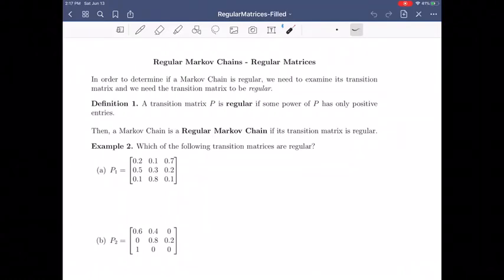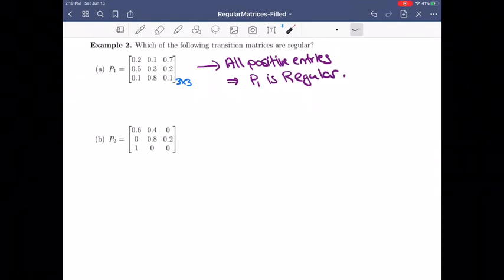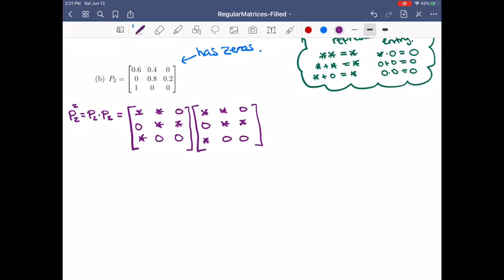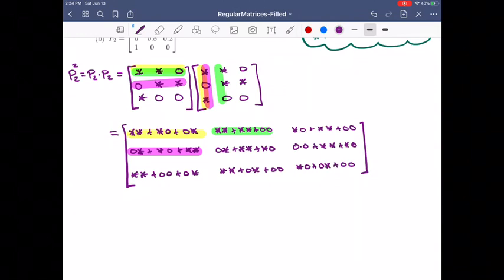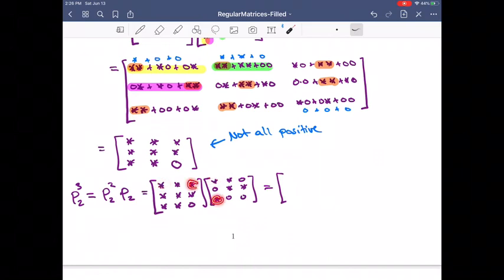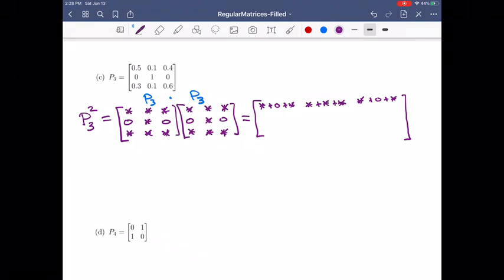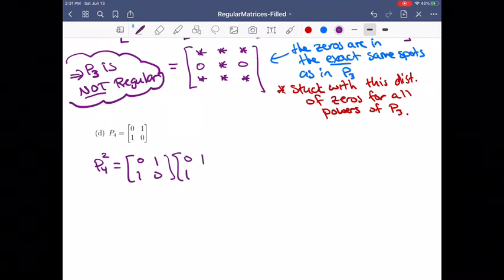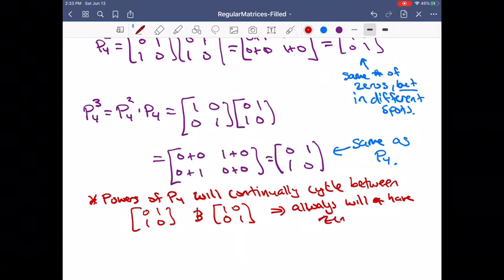Math 109 — Section 6.2 - Regular Transition Matrices